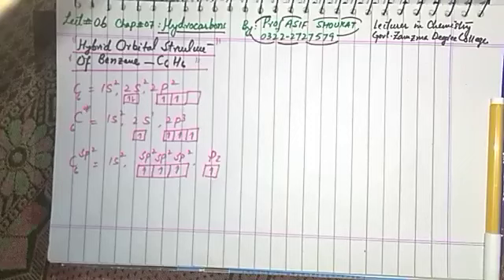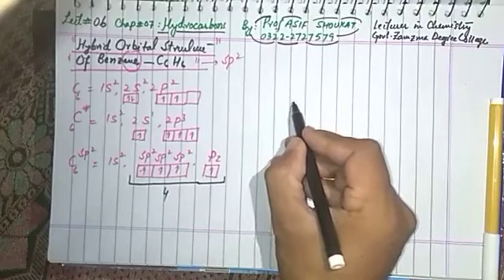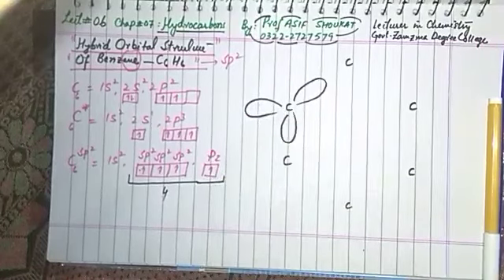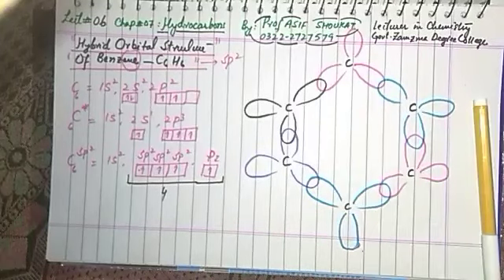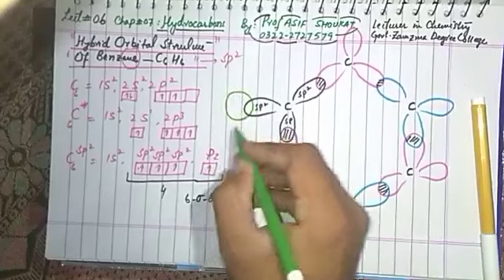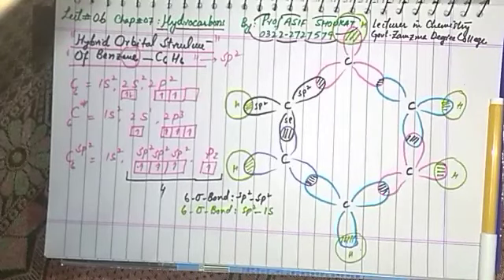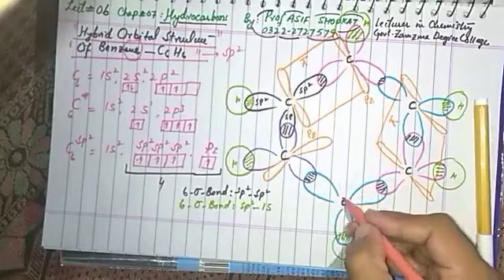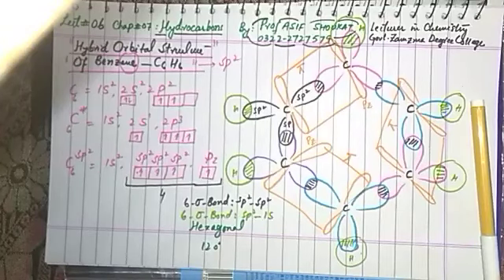XI Chemistry Ch# 07 Topic Hybrid orbital Structure of Benzene lecture# 6 (By Asif Shoukat)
Asif Shoukat
Lecturer in Chemistry
at Zam Zam Degree College
XI Chemistry
Chapter# 07

Topic Hybrid orbital Structure of Benzene